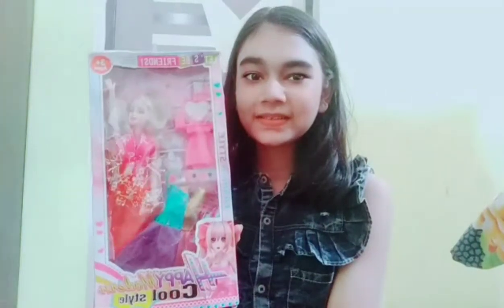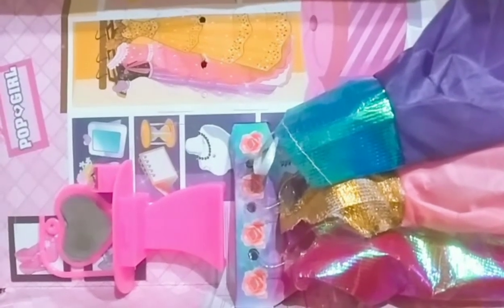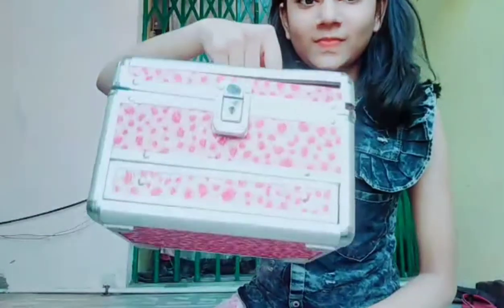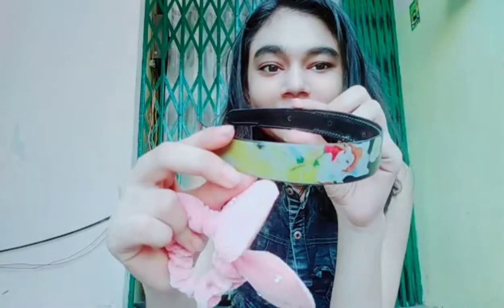Barbie collection | Barbie doll set | Barbie doll umbrella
Hi it's my Barbie collection ( Part 1)

In this video, I have show you many things of Barbie like: Barbie umbrella, multipurpose box, colour box , makeup kit, bed , hairband & etc.

If you want to watch some more things of Barbie so, for this say me in comment box & I will make you part-2 of my Barbie collection.